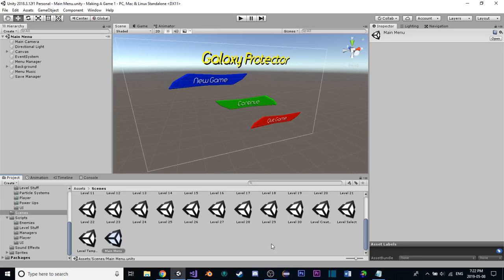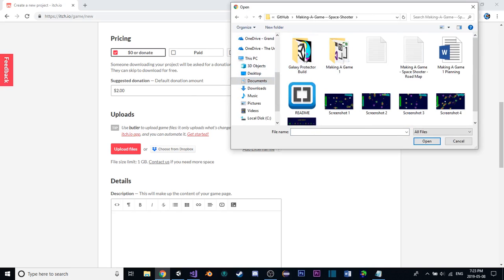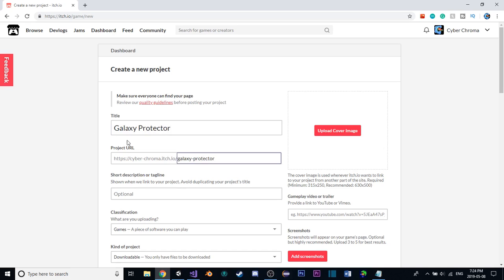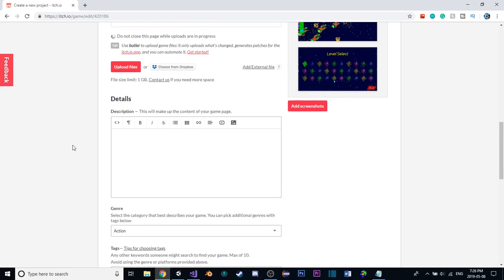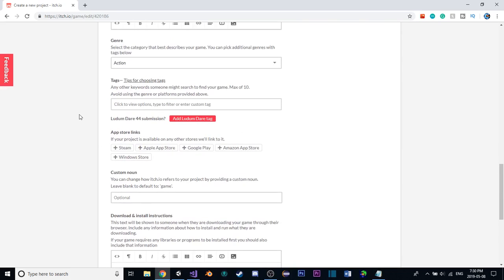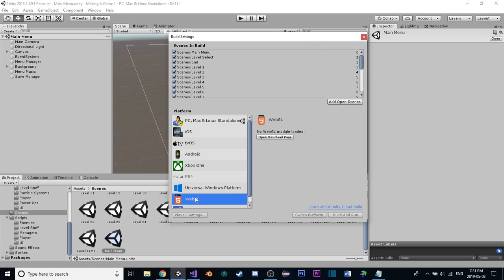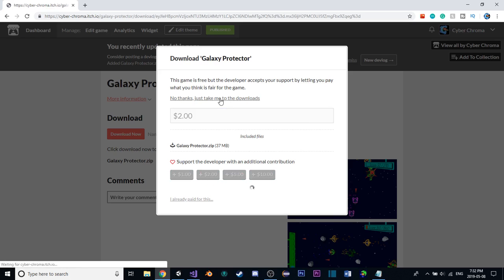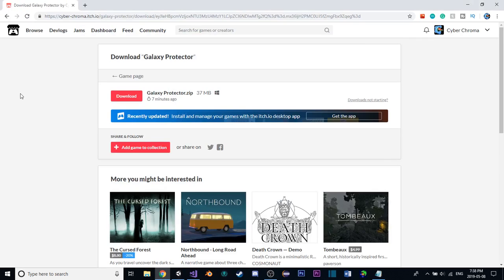Making A Game - Space Shooter - Part 29 (End) | Publishing Our Game!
With the game ready for the public, we finish off the series by publishing it on an indie game site! With this project finished, I am hoping to take what I've learned and make the next one better!